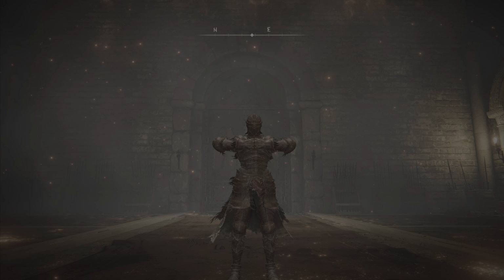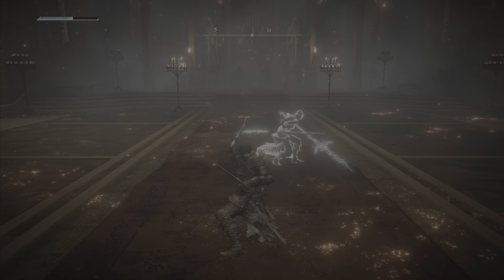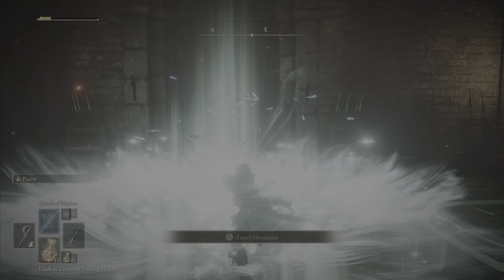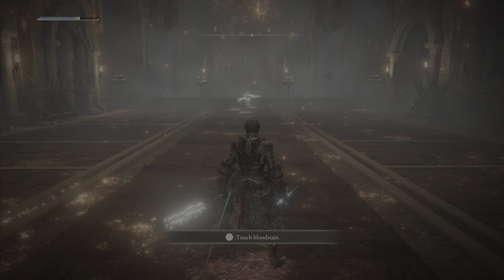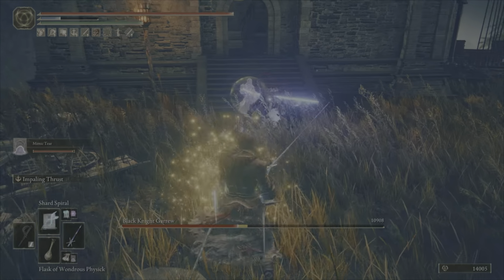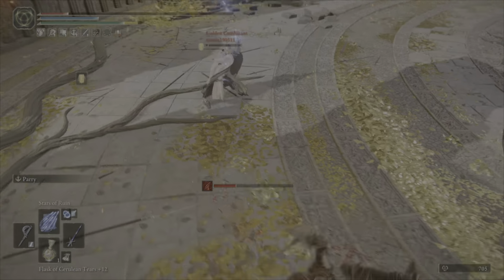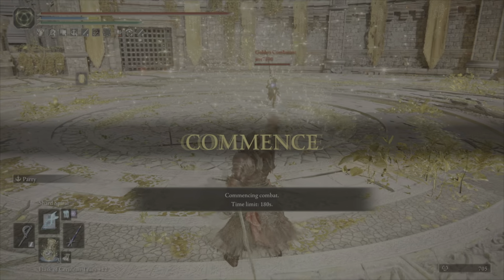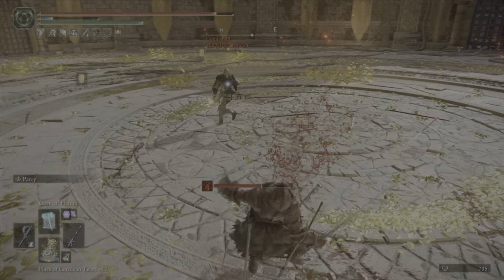Elden Ring - Carian Sorcery Sword and Main-gauche Sorcerer Build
This time we are going to play a game of wizards. Using the new Carian Sorcery Sword combined with the Main-gauche, we can cast spells and remain melee effective, with a unique way of playing as a sorcerer in Elden Ring. Very cool playstyle, especially for those who are magically inclined.